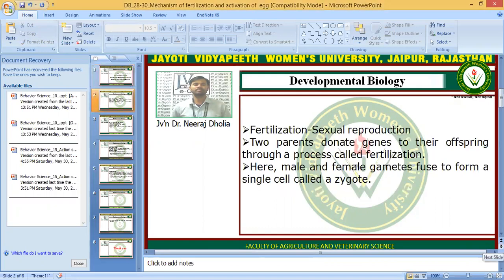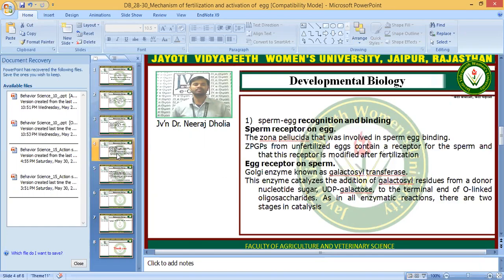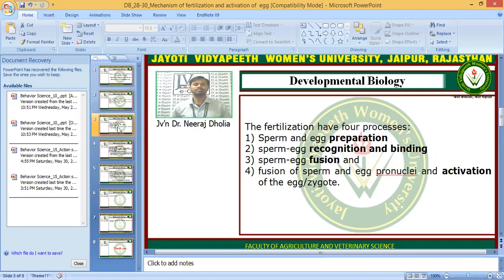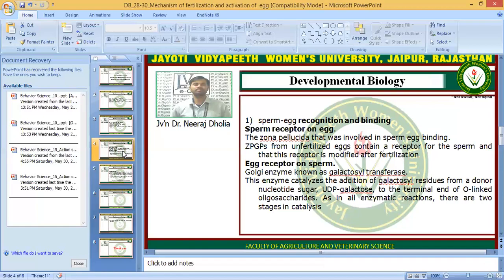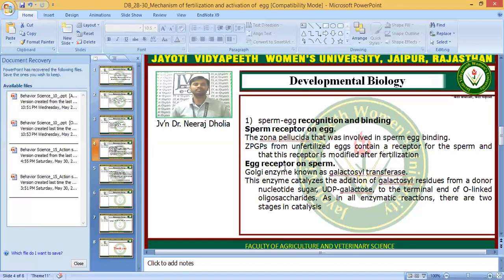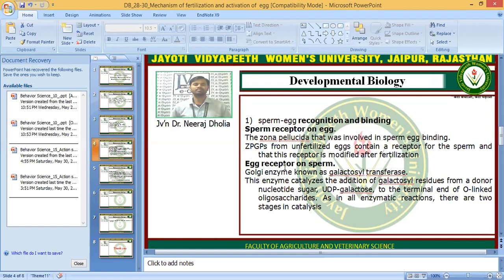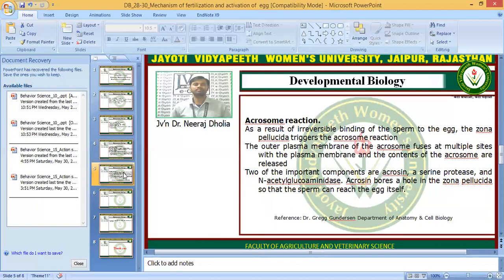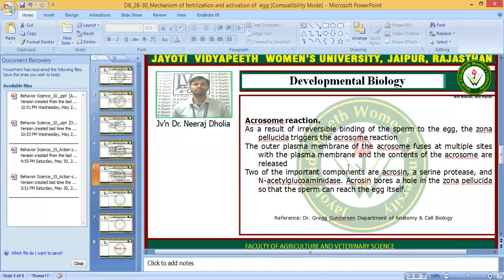Jayoti Vidhyapeeth Women’s University-Mechanism of fertilization and activation of egg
Session: Mechanism of fertilization and activation of egg